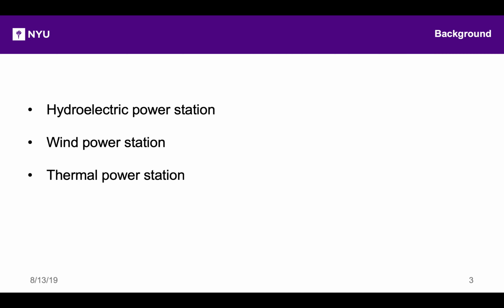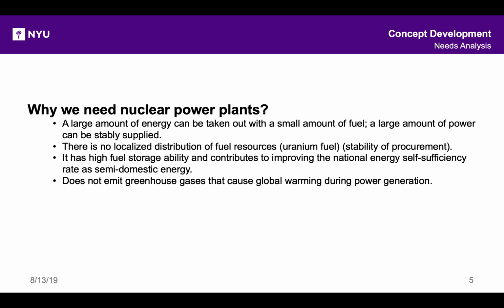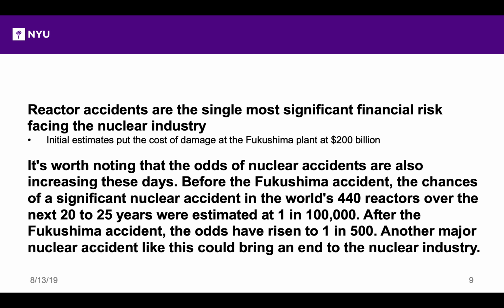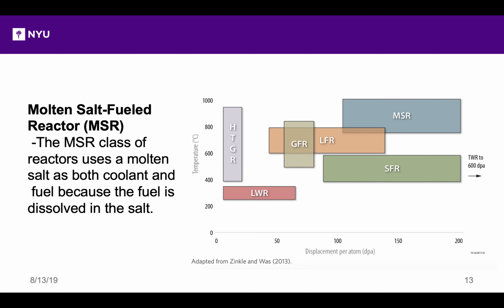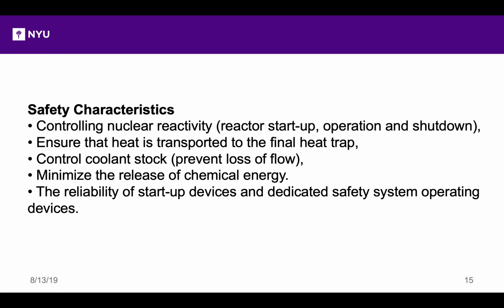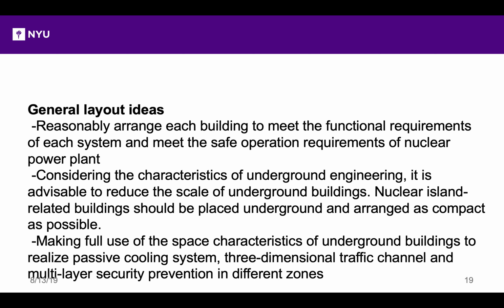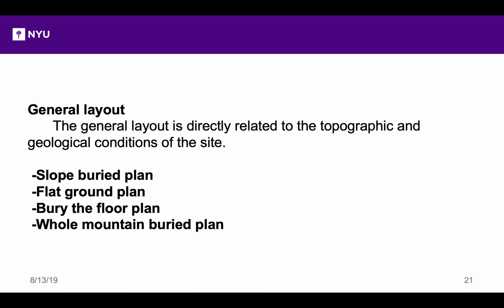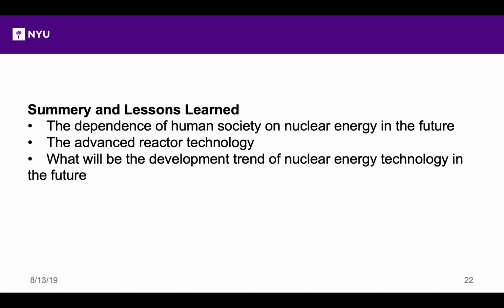SE final report